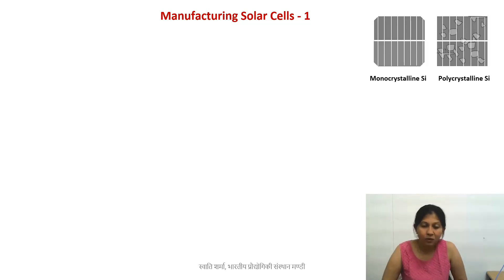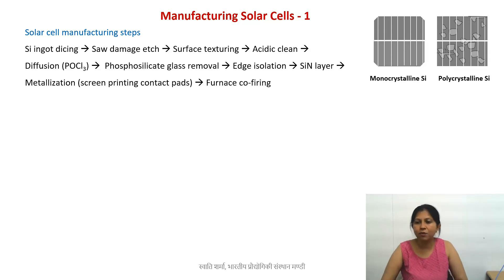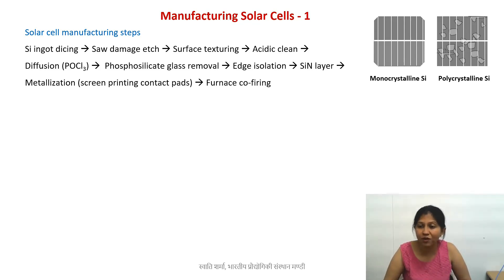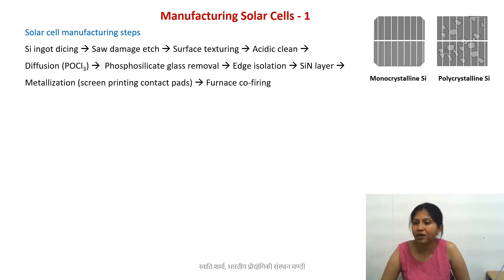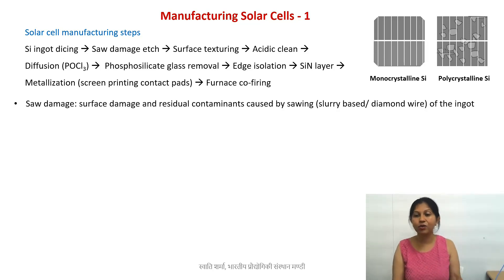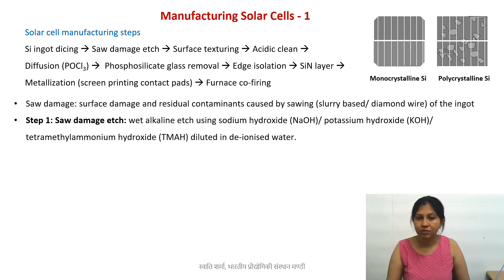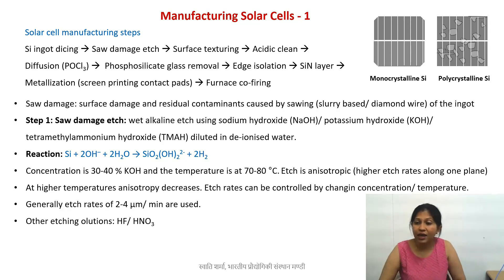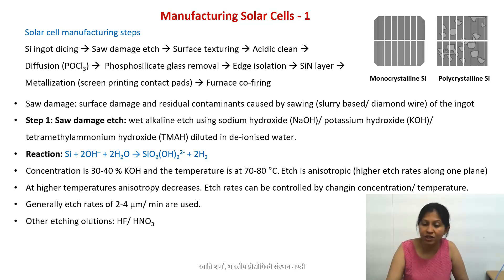Manufacturing of Solar Cells - 1 (Saw Damage Etch)